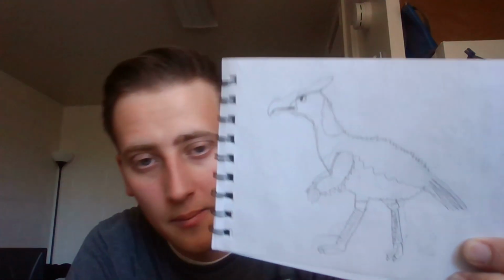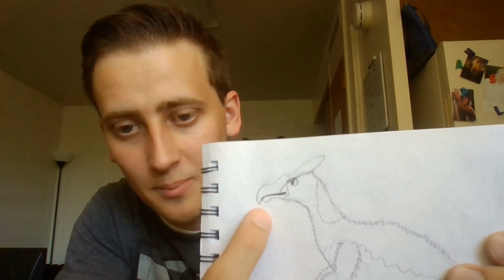Unique Animal Ideas - Worldbuilding Razed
Worldbuilding animals is really hard, way harder than anticipated. I wanted to give an update on my progress with Razed, so this is what I have gotten done in the last few months. Not much. I am excited to turn my attention to other parts of the worldbuilding process.

00:00 Intro
00:41 summary of progress and roadblocks
03:10 Animal Ideas
08:24 Plans going forward
13:50 Outro
14:15 Foot-In-Mouth Disorder